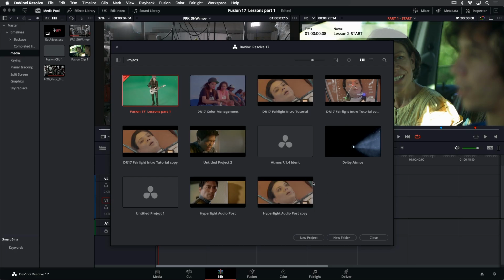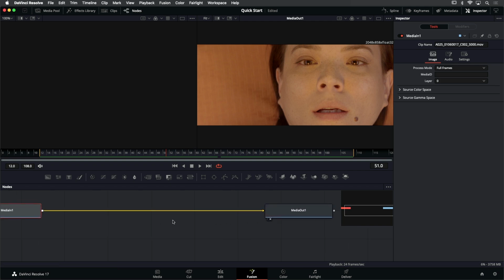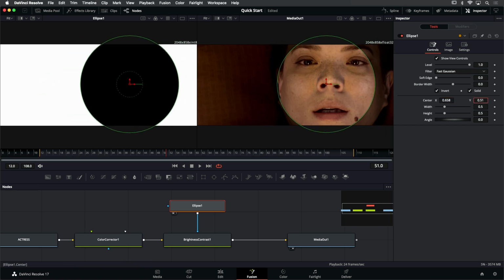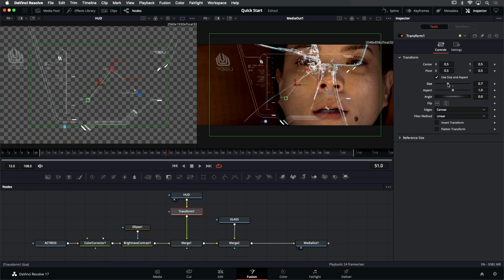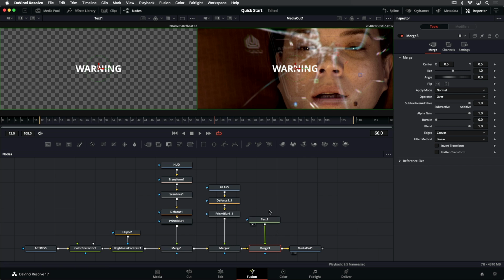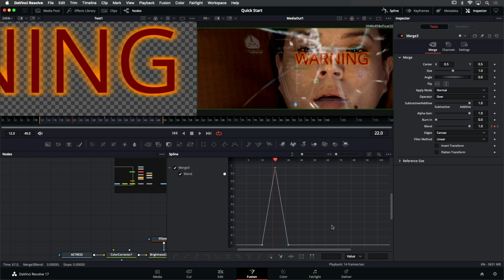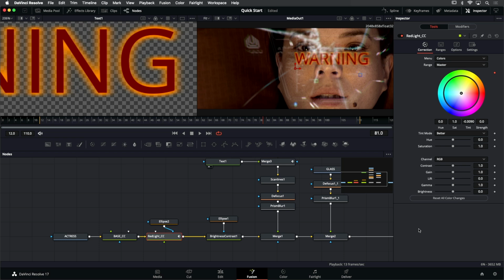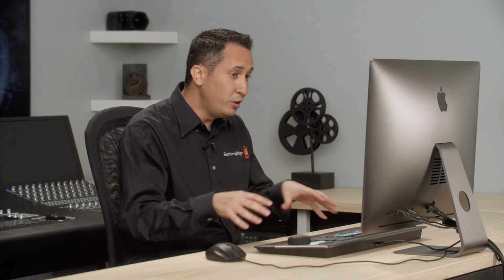Fusion-IntroductiontoFusion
DavinciResolve17-EditPart 1